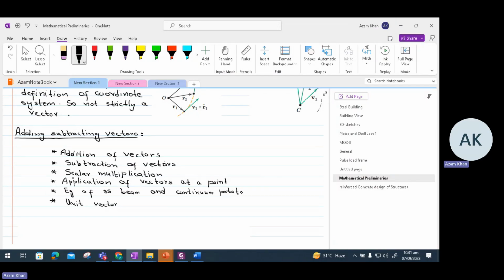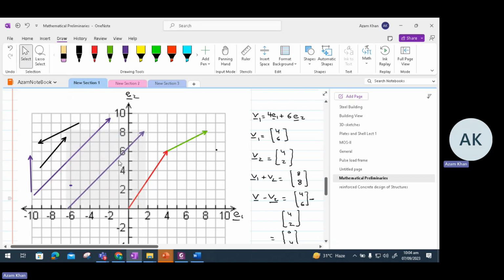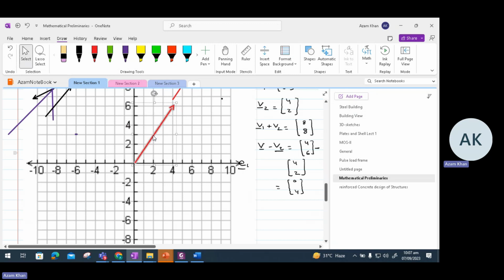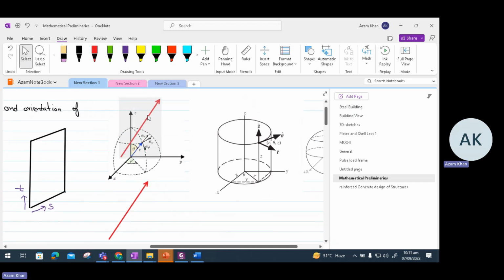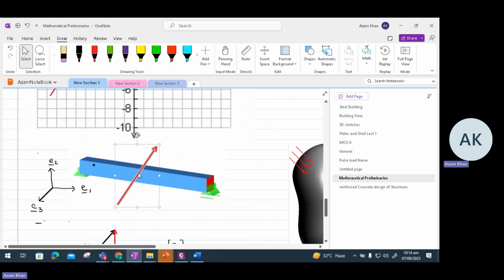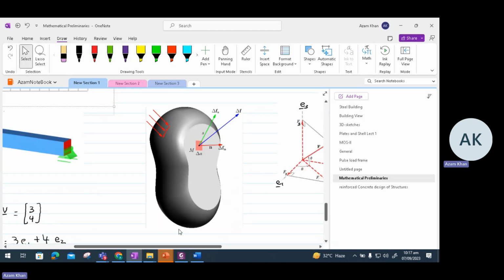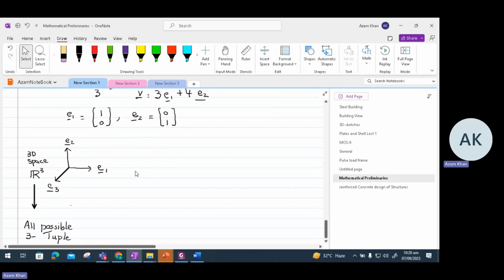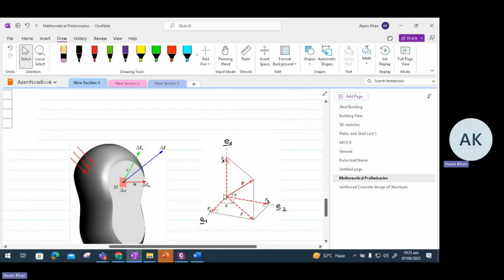02 Lecture 2 Vector Operations Edit